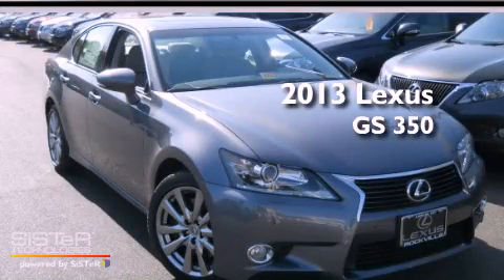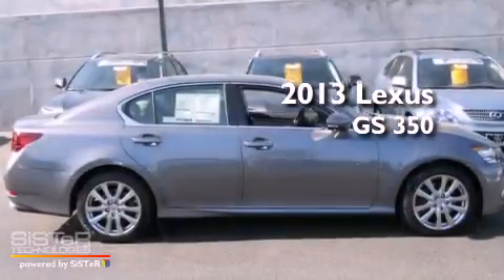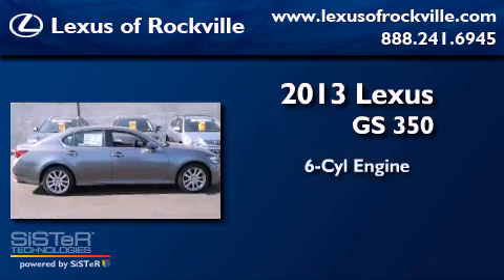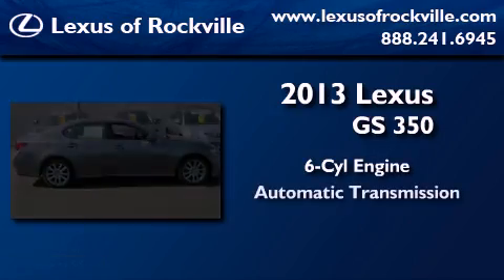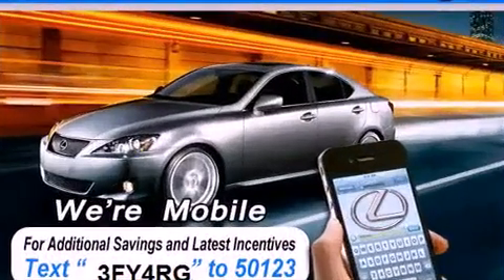2013 Lexus GS 350 Rockville MD 20855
Year : 2013
 Make : Lexus
 Model : GS 350
 Engine : 3.5L V-6 cyl
 Trans . : 6-Speed Automatic
 Exterior : Nebula Gray Pearl
 Miles : 11
 Interior : Light Gray

 15501 Frederick Road.

 2013 Lexus GS 350 Rockville MD